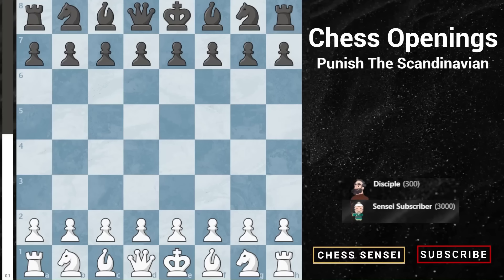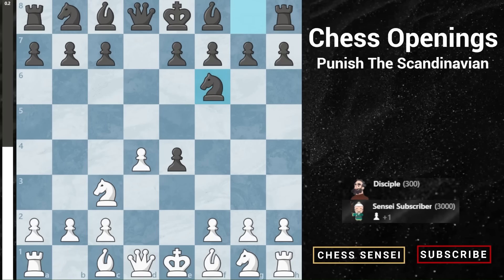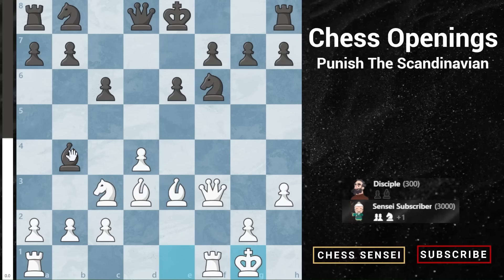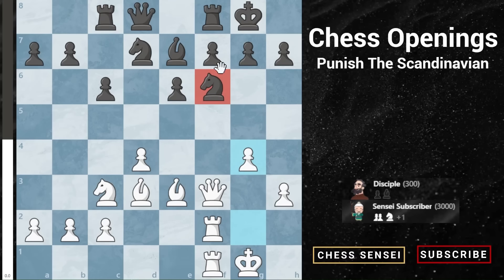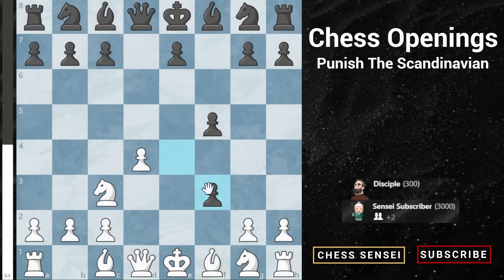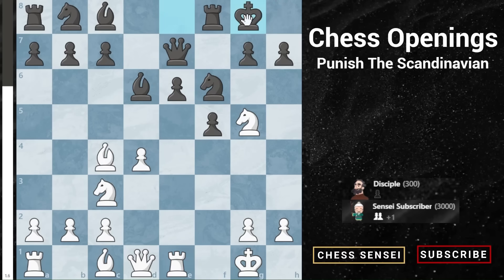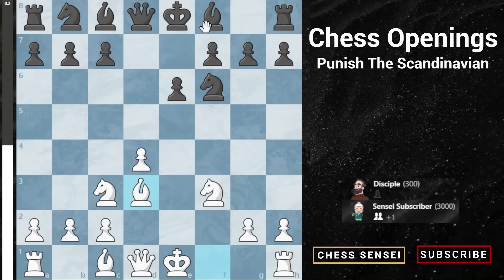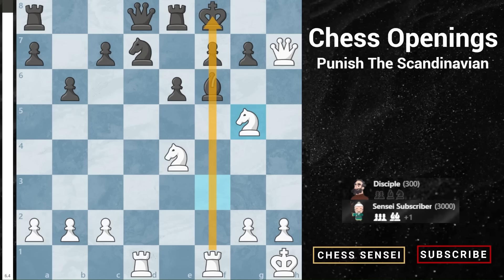How To PUNISH The Scandinavian Defense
Discover how to PUNISH The Scandinavian Defense effectively in chess! This video is a deep dive into the strategies and tactics you need to transform this popular opening from a defensive stance into a weakness for your opponent. If you've struggled against the Scandinavian Defense, this guide will equip you with the tools to turn the tables.

Throughout the video, we'll cover key positions, critical moves, and lesser-known tips to help you punish the Scandinavian Defense. Whether you're playing in tournaments or just brushing up on your game skills, these insights will prove invaluable. We'll analyze famous games where grandmasters successfully dismantled the defense, providing you with a playbook of aggressive options.

Learn about the importance of move order, the role of tactical threats, and how to maintain pressure that leaves your opponent no good options. By incorporating these strategies, you'll not only punish the Scandinavian Defense but also enhance your overall understanding of attack dynamics in chess.

Whether you're a beginner or an experienced player, this video is your ultimate guide to dominating this popular opening.

 0:00 Intro

0:08 Scandinavian Defense

0:58 Blackmar Gambit

3:53 If Black Plays 6…Bxf3

8:01 If Black Plays 3…f5

12:42 If Black Plays 5…e6

15:19 Outro

Welcome to Chess Sensei, your ultimate destination to learn chess! Our channel is dedicated to providing you with expert game analysis, chessmaster tips, and chess openings strategies. Our mission is to help you get better at chess by improving your critical thinking skills and mastering the game of chess. All videos are recorded on chess.com or lichess.